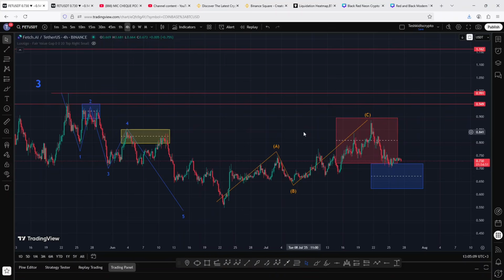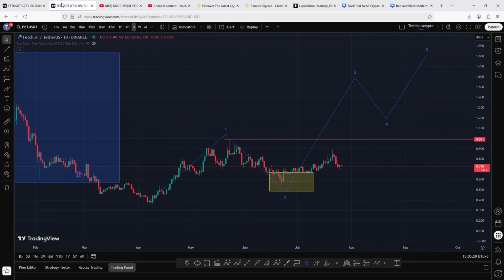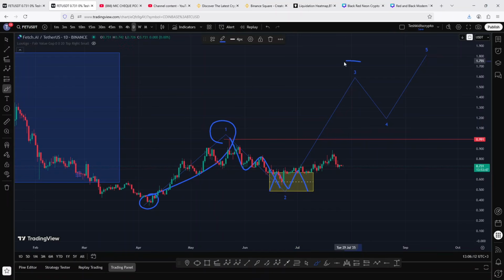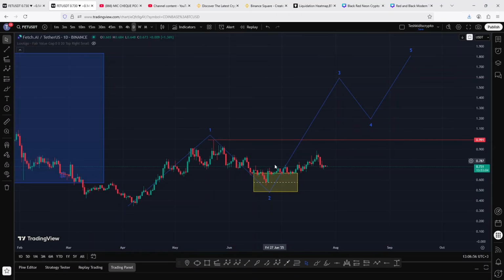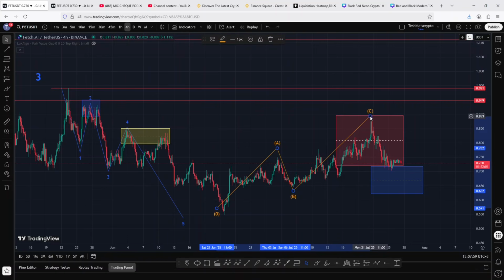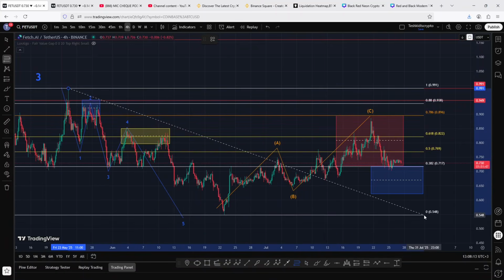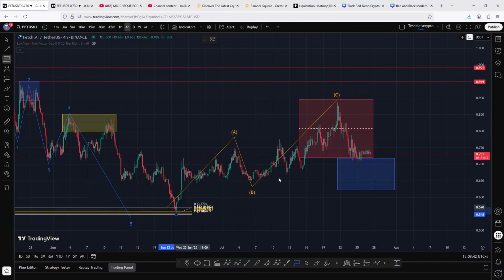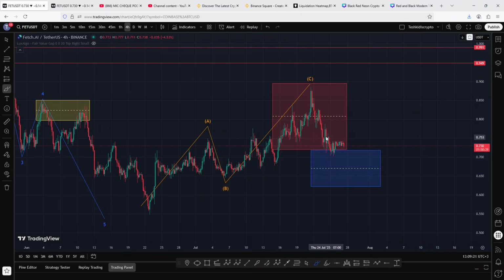🚨FETCH AI (FET) HOLDERS ACT NOW OR MISS OUT ON THIS [GET READY !!!]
Exchanges / Products

Follow Teshkid For More Alpha
👉Youtube Membership

📧In Case of any Queries Just Reach To Us:
Educational Materials